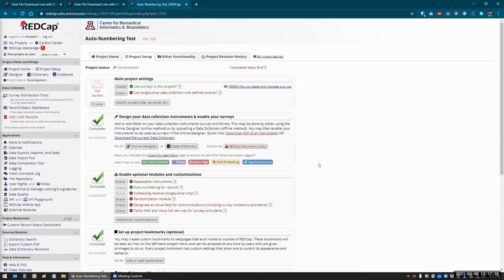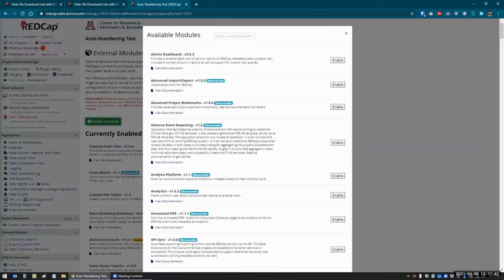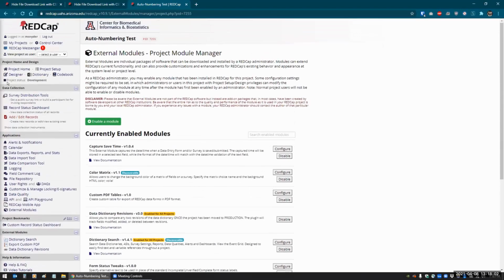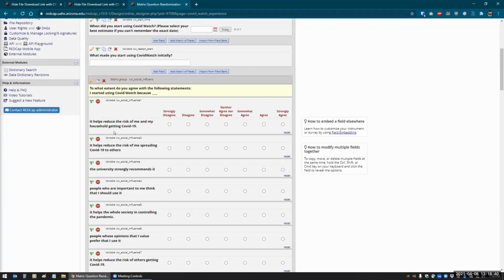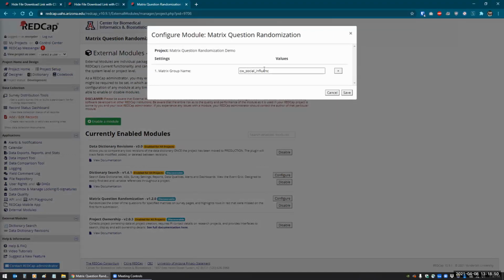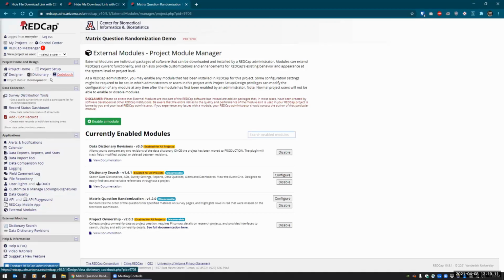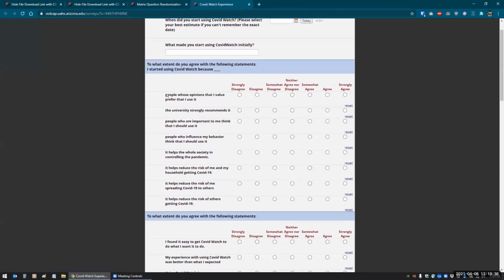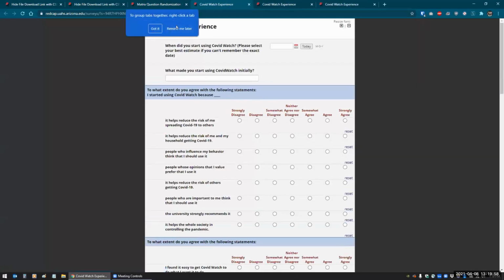REDZone - Matrix Question Randomization